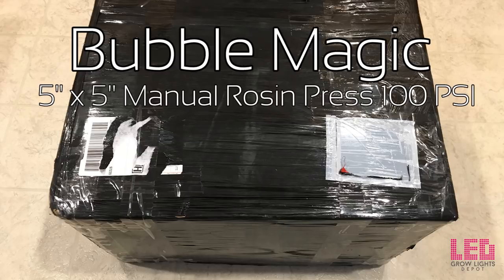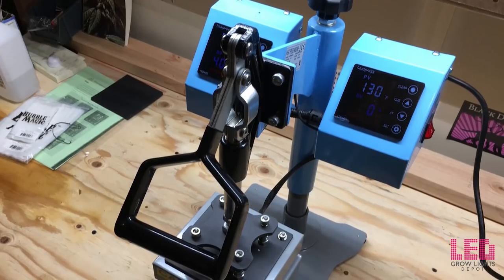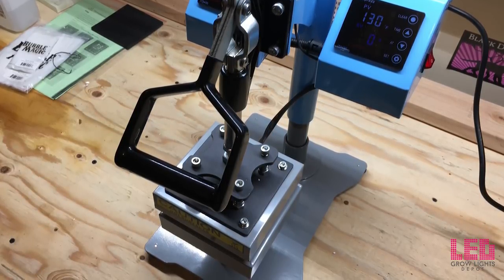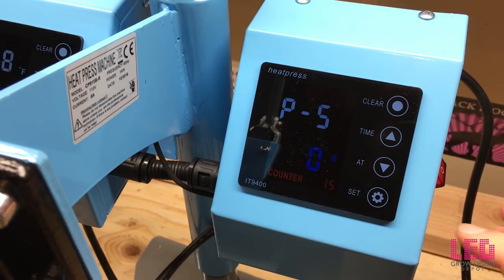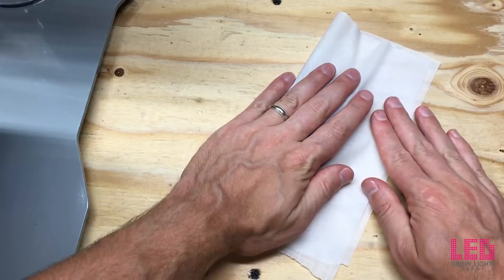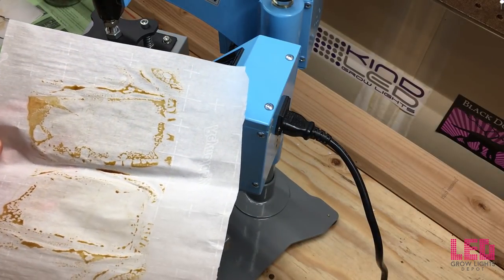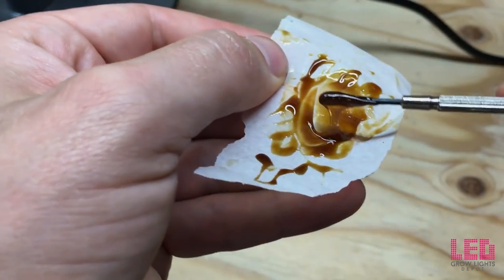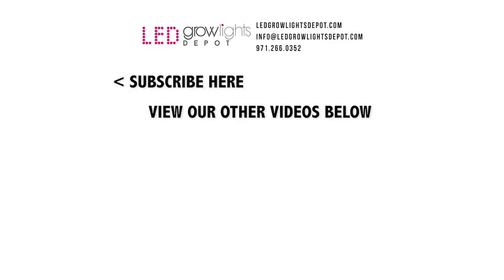How To Make Rosin With A Press At Home: Bubble Magic Rosin Press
5% automatic discount on all rosin presses at checkout.

Features:
5'' x 5'' Heat Plates
Digital Temperature Control
Reads Fahrenheit or Celsius
Max Temp 750 F
Digital Timer
Time Range 0 to 999 sec
120 Volt/900 Watts/10A

Bubble Magic 5''x5'' Manual Heat Press 100 PSI reviewed by LEDGrowLightsDepot.com.